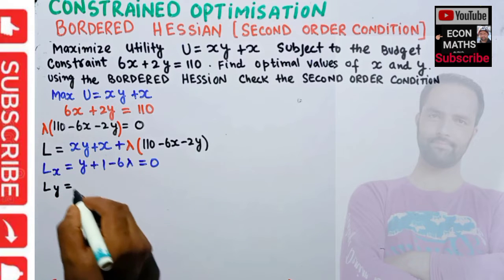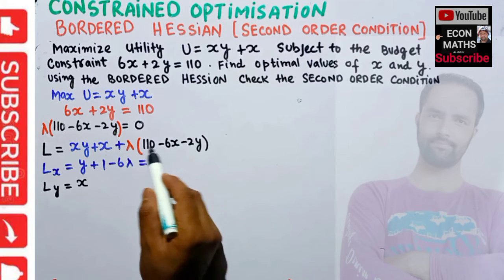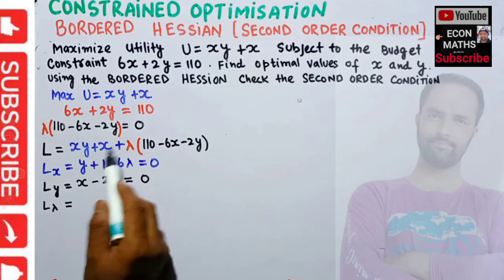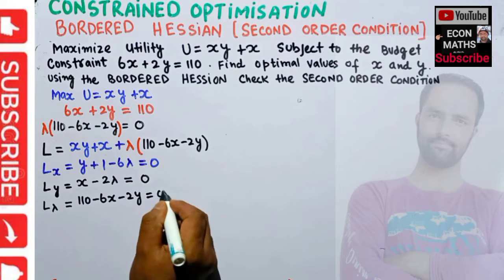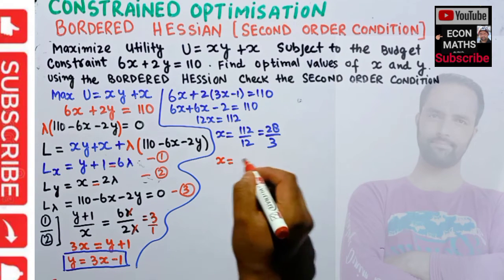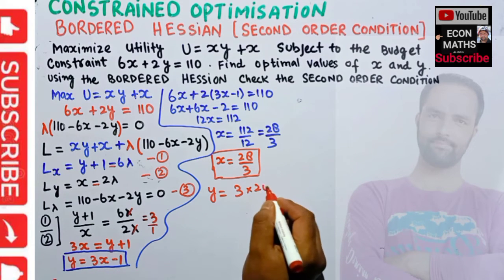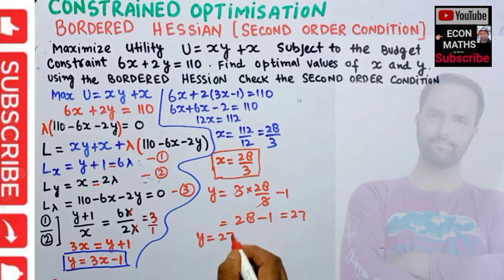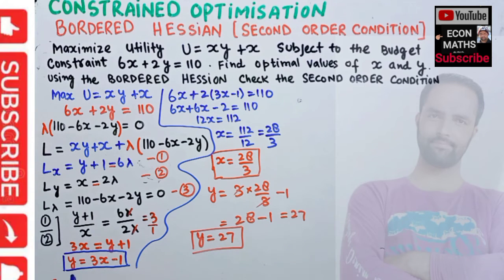Bordered hessian for second order condition constrained optimization U(x,y)= xy+x st 6x+2y= 110